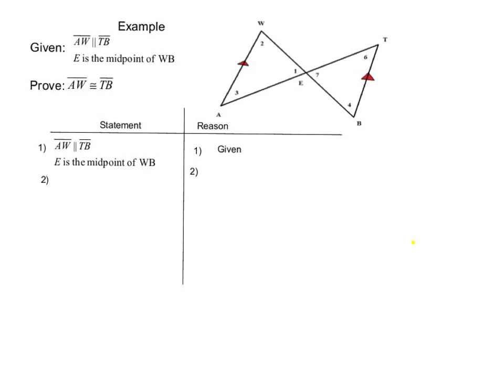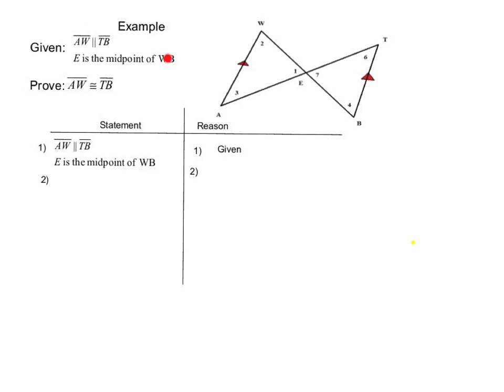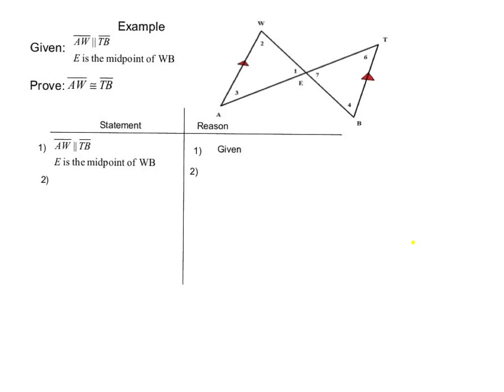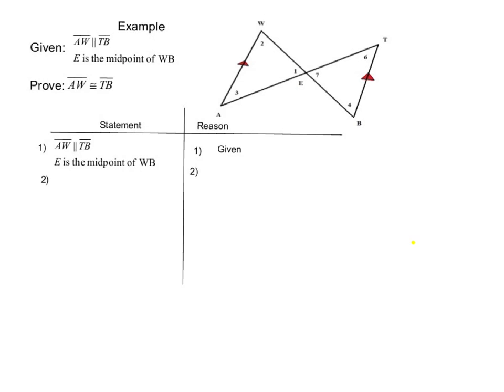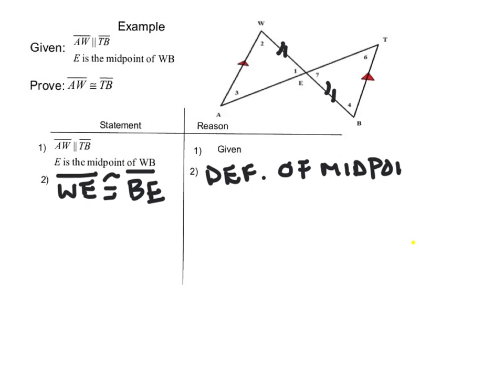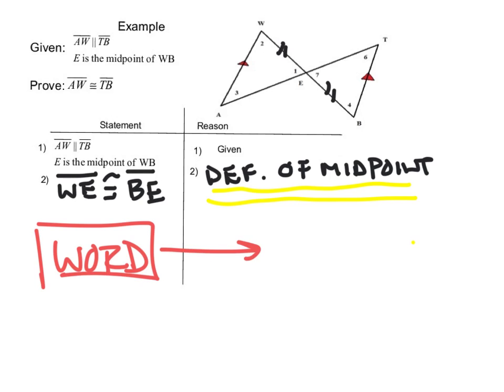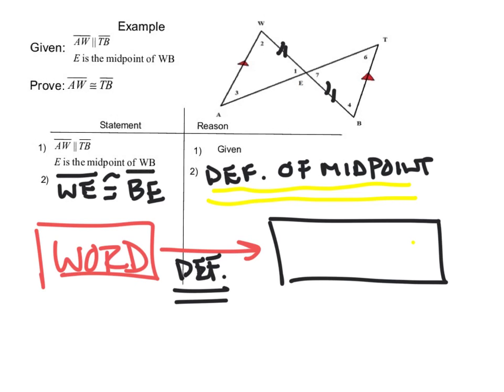G-GO.B.8 Worksheet #2 - Hint